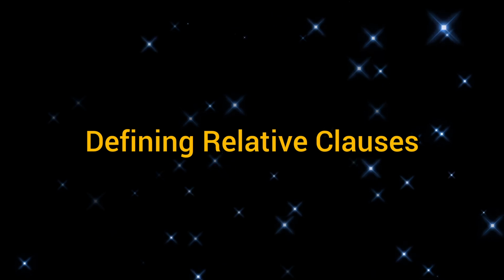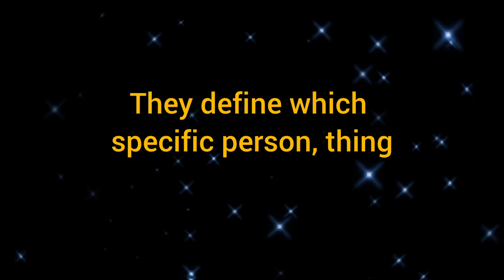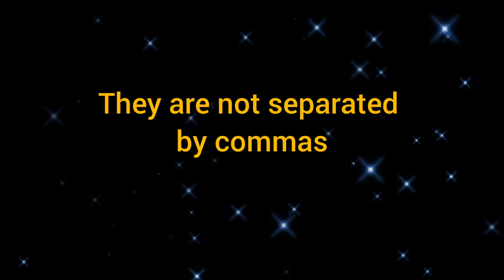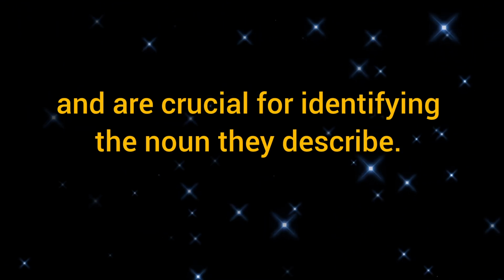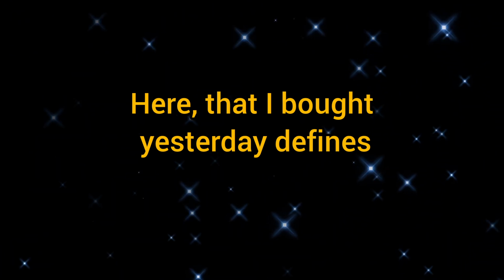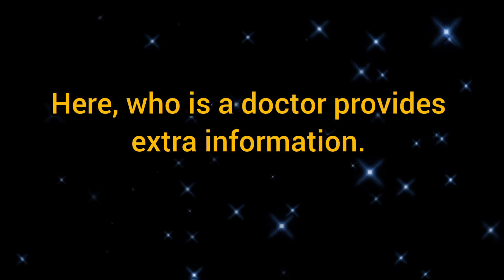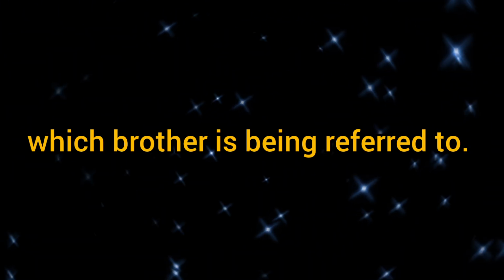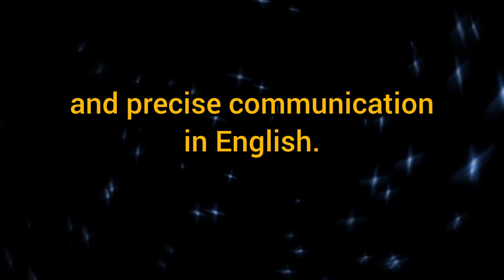Defining and Non-defining Relative Clauses | CLASS 10 ENGLISH | CLASS 9 ENGLISH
If Clauses Examples | Conditinal Sentences | zero Probable Improbable unfulfil & mixed |